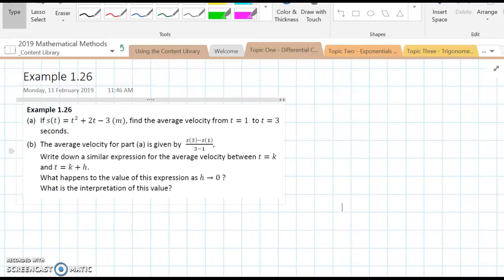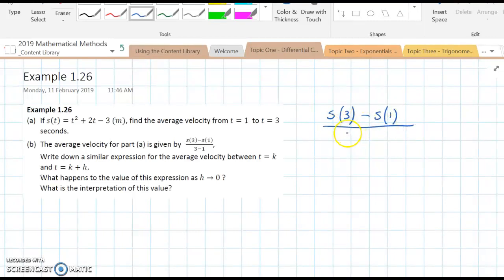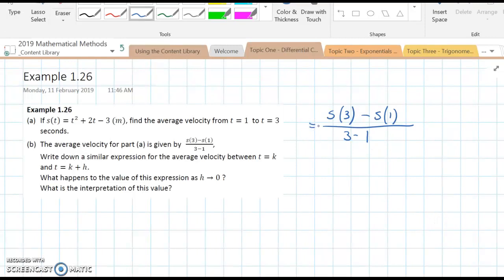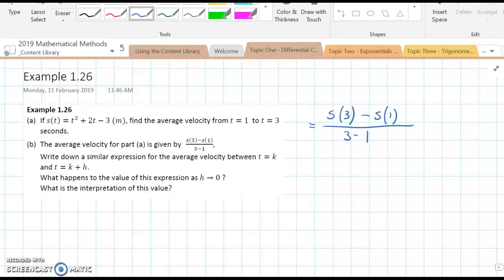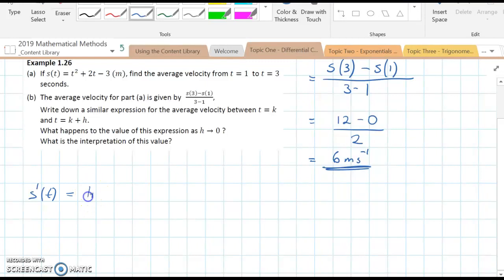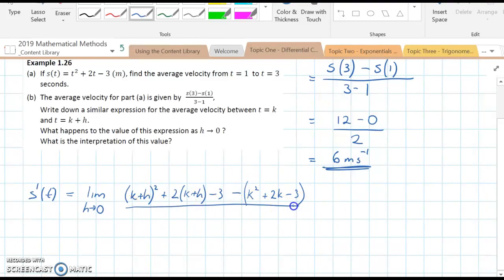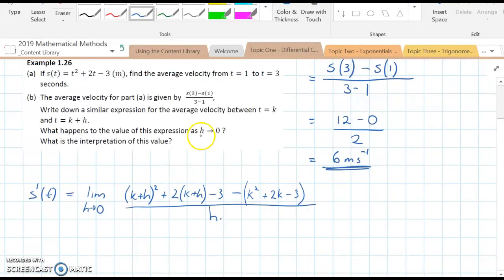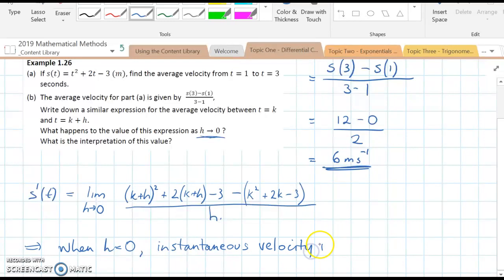Methods Ex 1.26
Kinematics